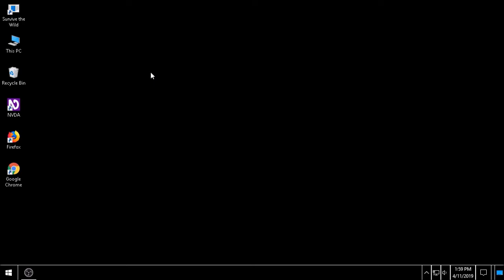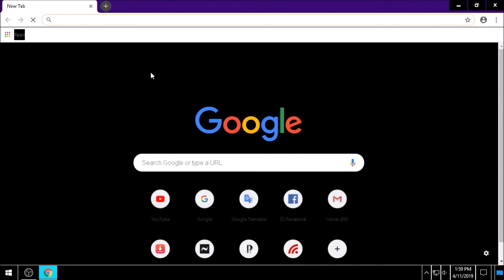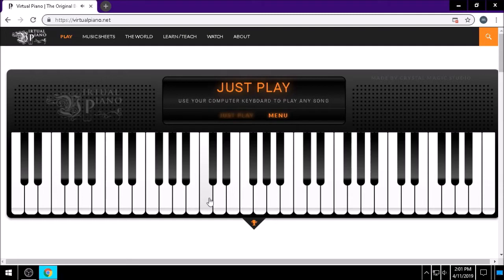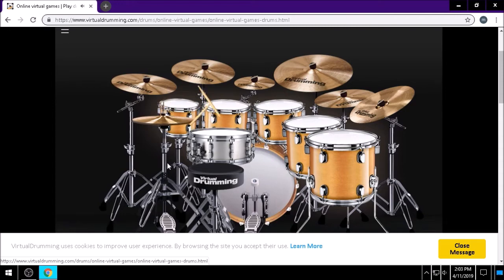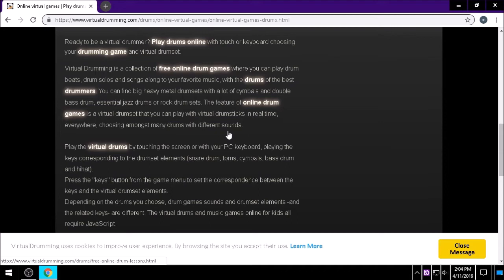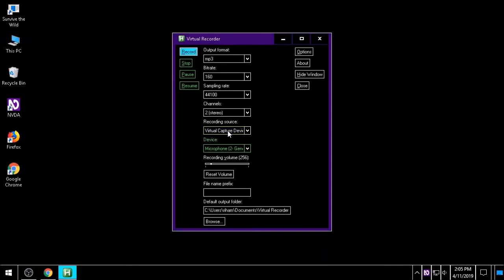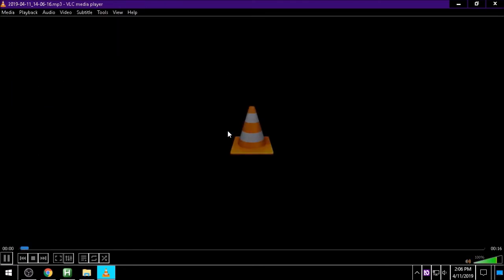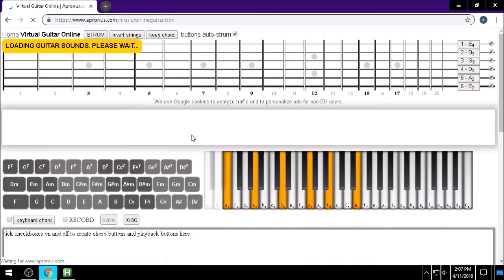A new way of playing musical instruments!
Welcome to technology for blind youtube channel!

I’m back with an interesting video for you guise!
Have you ever wondered is there any ways to play musical instruments online using your web browser?
I have an answer for that question with me!
Watch the video completely and you’ll find the answer for it!

Here are the website links which I’ve mentioned in the video:
Virtual Piano:

Finally, if you search on the internet about that kind of different topics, you will be able to find more useful information through the internet!

If you have any kind of question or ideas please feel free to post comment. OK?

Signing out:
Mohomed Rashad.